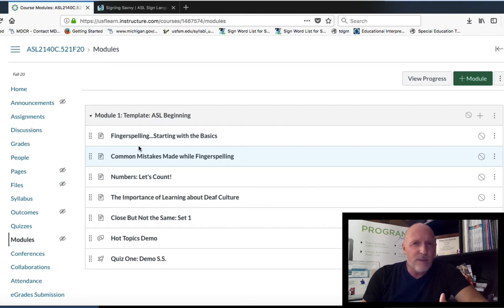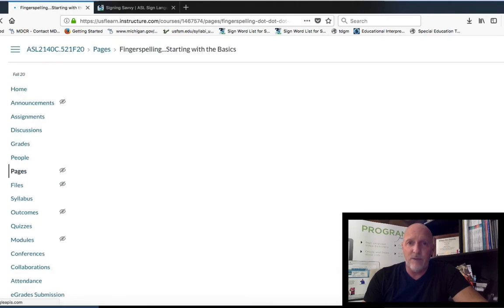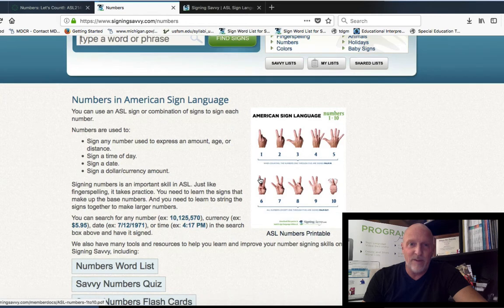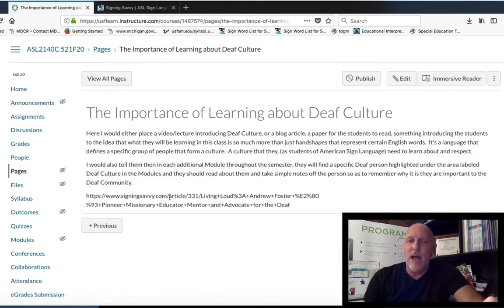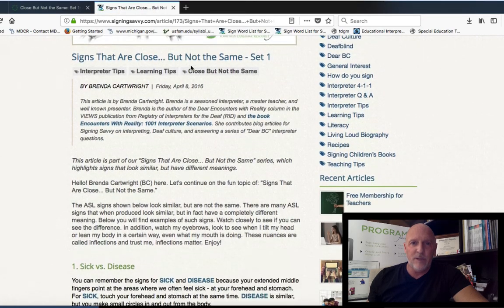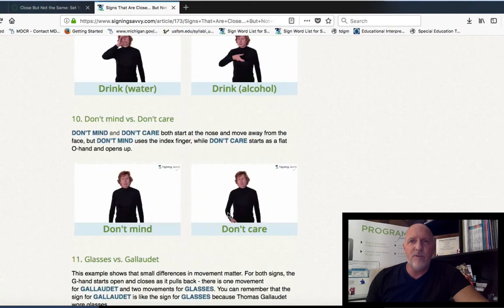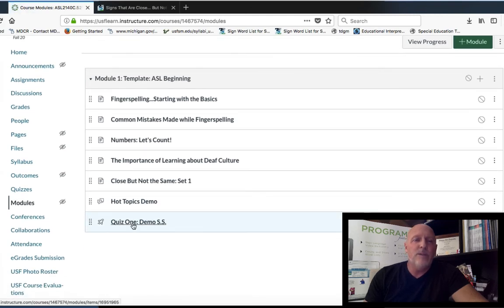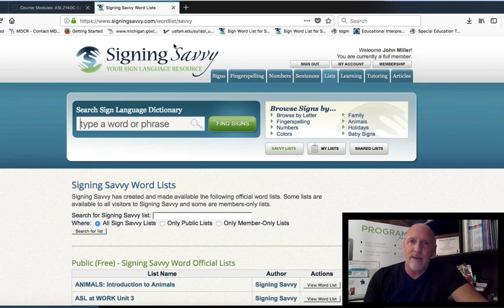Teacher Tips on How To Put Tools from Signing Savvy into your Learning Management System